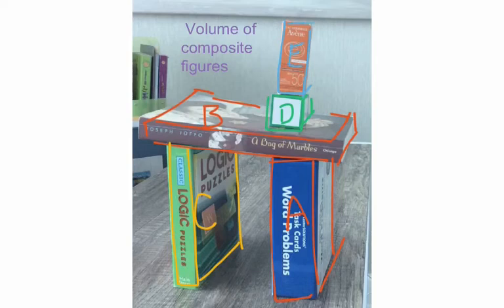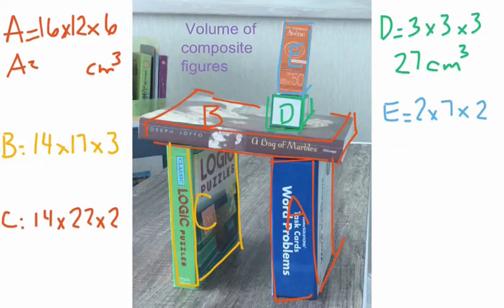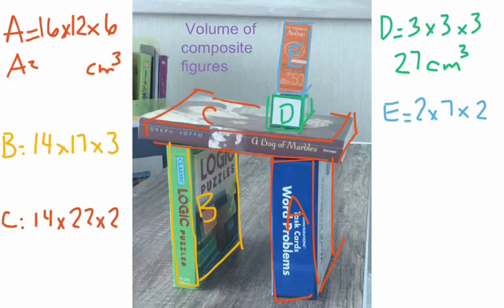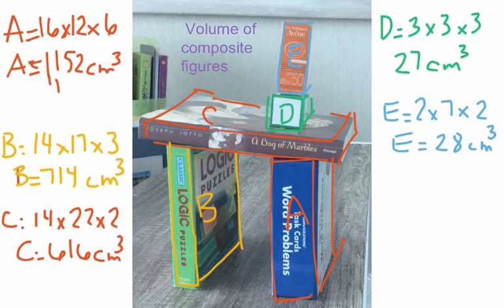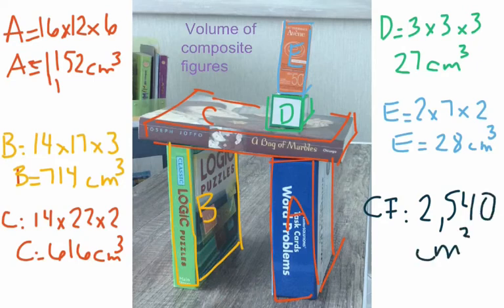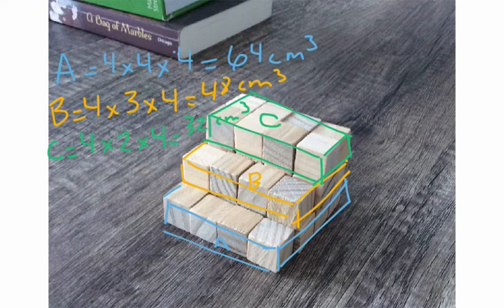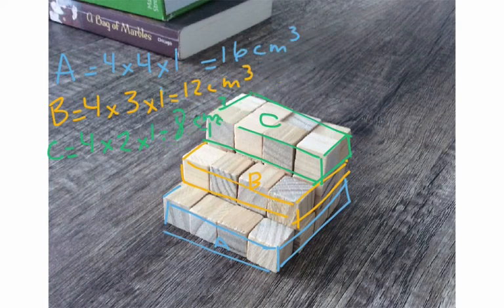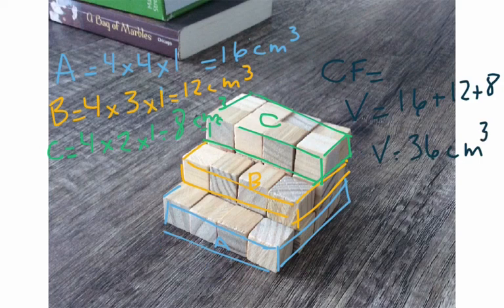Volume of composite figures